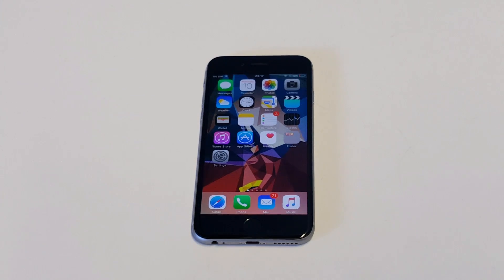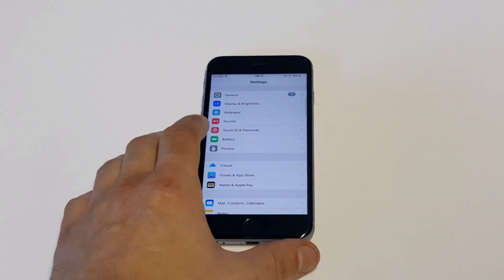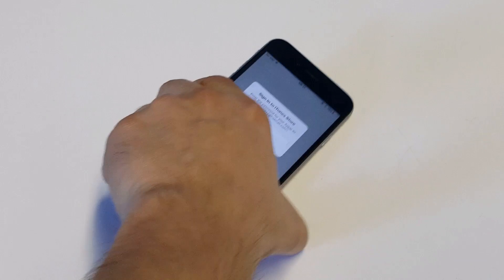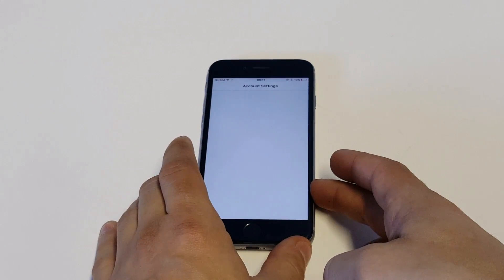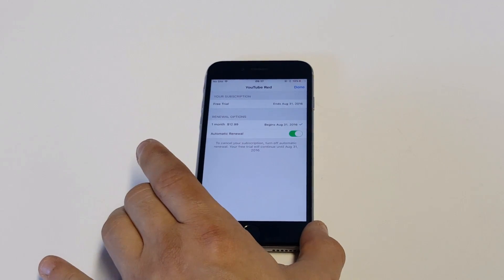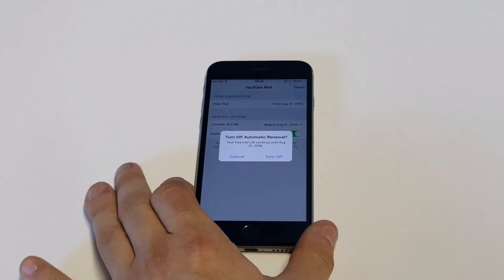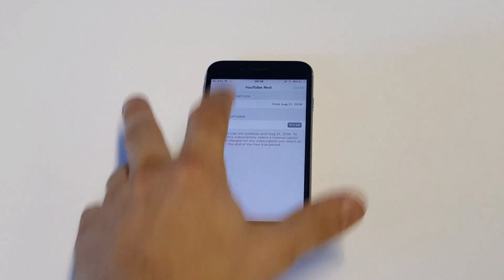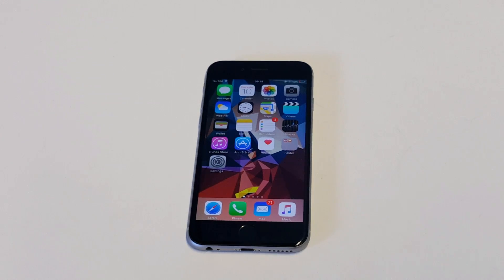How To Unsubscribe From Youtube Red On Iphone - Fliptroniks.com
For how to unsubscribe from youtube red on your iphone you will want to go into the settings - click on itunes and app store. You will then want to login to your account and scroll to the bottom where it says subscriptions. You will then want to turn youtube red to off.